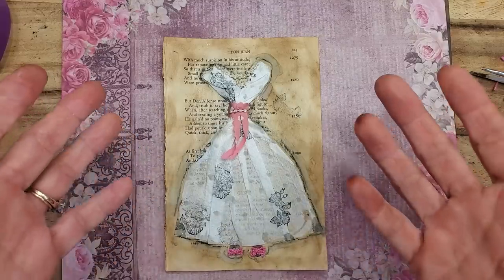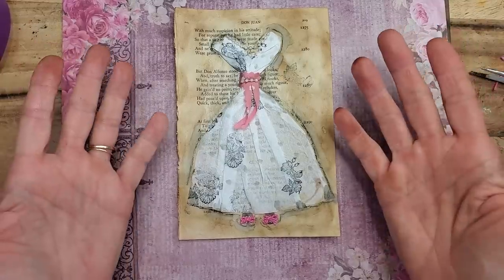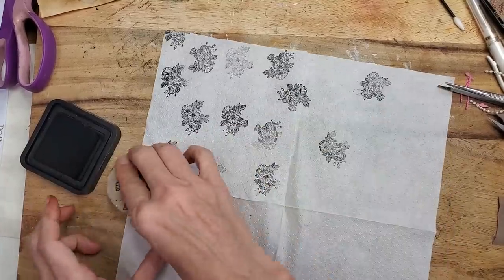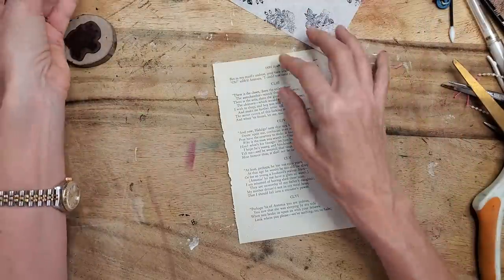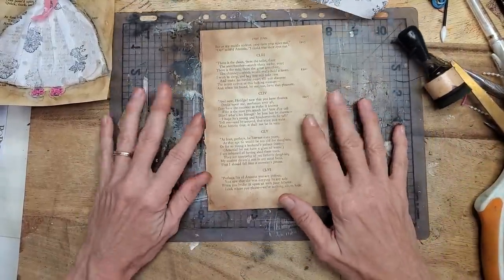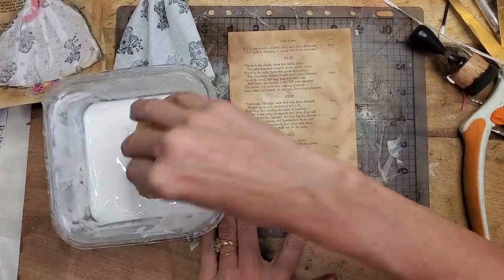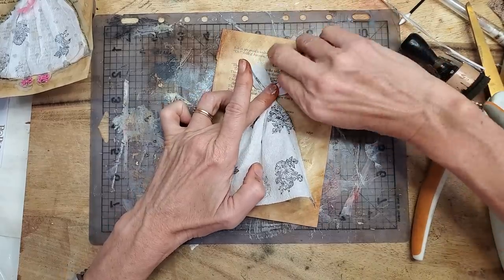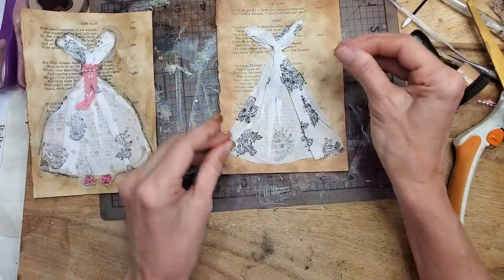Junk Journal Page Layout Ideas Ep10 "The Dress" Made of Plain White Napkins!" The Paper Outpost! :)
Junk Journal Page Layout Ideas Ep10 The Dress made of Plain White Napkins!" Journal Page Layout!! Easy Journal Page Tutorial! The Paper Outpost ! :)Come junk journaling with me and make some fun and easy page ideas using The Dress Made of Plain White Napkins! :)! It's easy pretty! Junk journal ideas abound! :) Let's get our play on! Easy, for beginners, junk journal page idea!